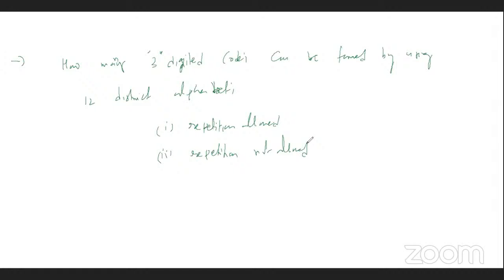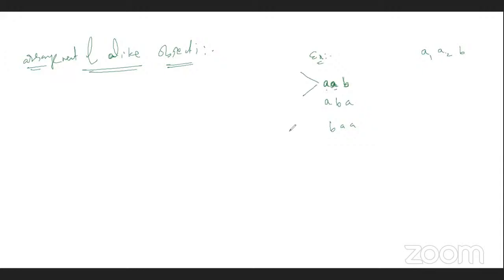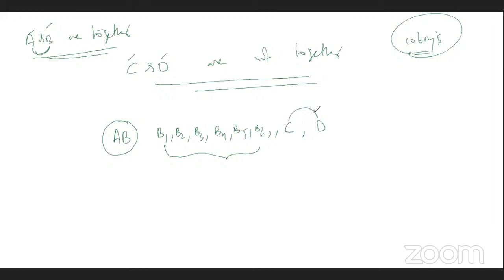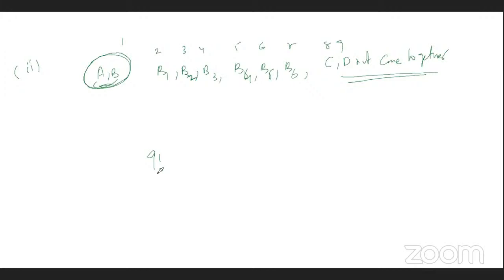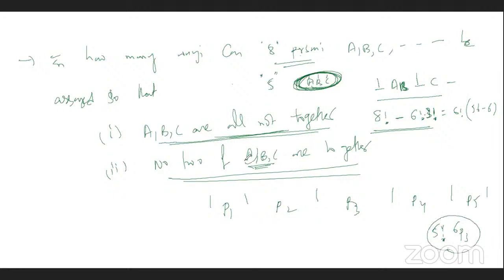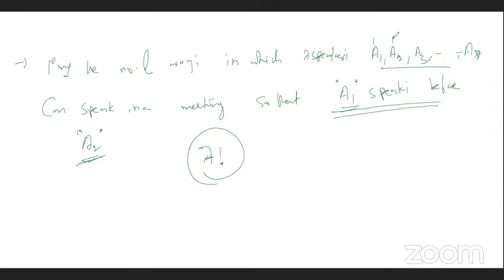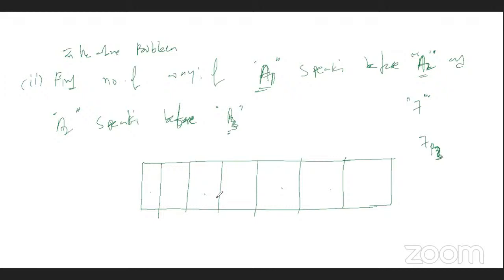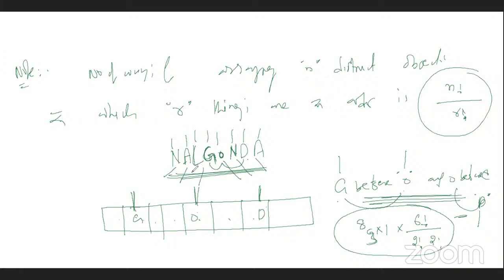05-11-20_SR MATHS JEE CLASS (MR SIR)